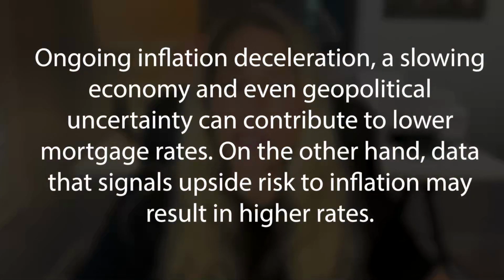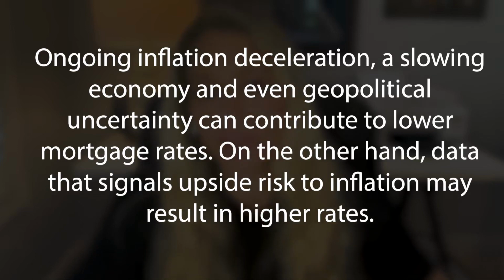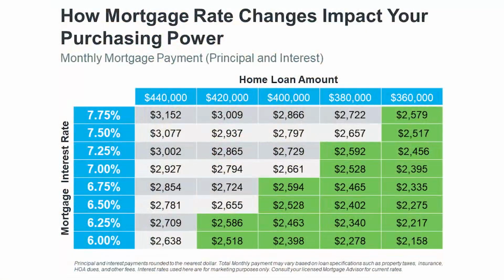Best Way to Keep Track of Mortgage Rate Trends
Thinking about buying a home? Mortgage rates can be overwhelming, but I’m here to simplify. Rates are volatile due to various factors like the economy and inflation. Let the pros guide you through it. Even a small rate shift can impact your budget. Questions? Let’s chat!